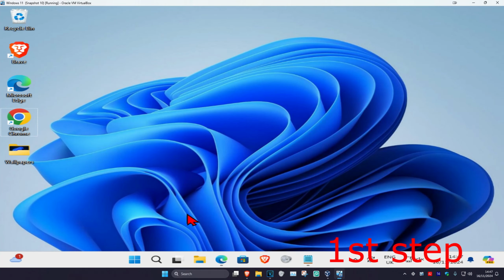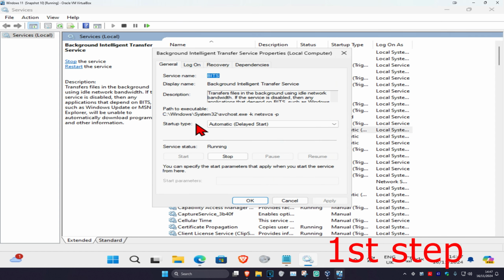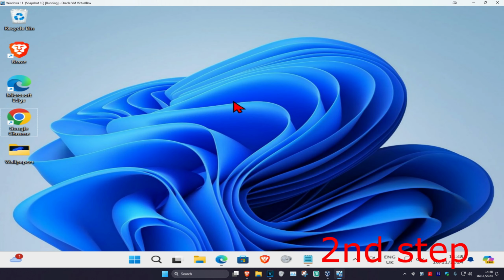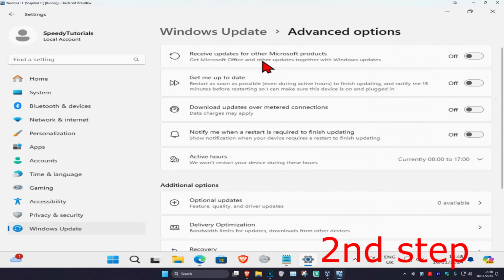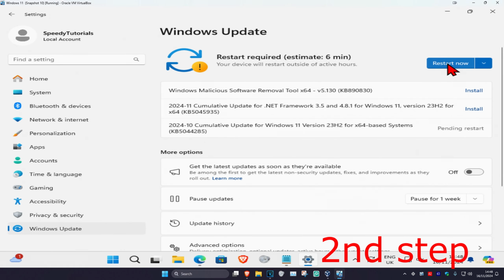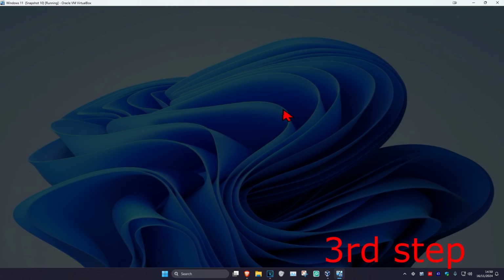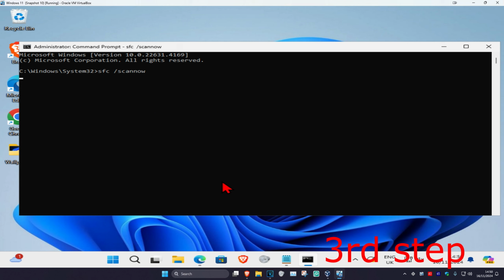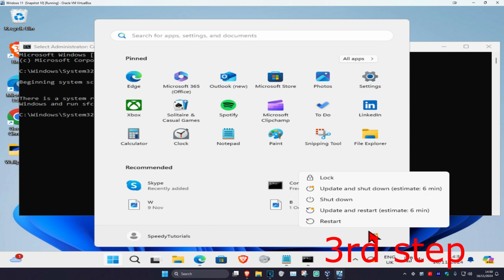How To Fix BSvcprocessor Has Stopped Working in Windows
How To Fix BSvcprocessor Has Stopped Working

Windows 11/10BSvcprocessor Has Stopped Working FIXED

bsvcprocessor has encountered a problem and needs to close. we are sorry for the inconvenience

The error “BSvcProcessor has stopped working” is usually related to Bing or Skype. The program is a part of Microsoft Bing Desktop software and is usually bundled with another program or it is installed separately as the “Bing toolbar” in your web browsers.